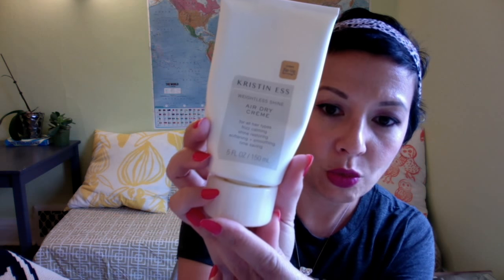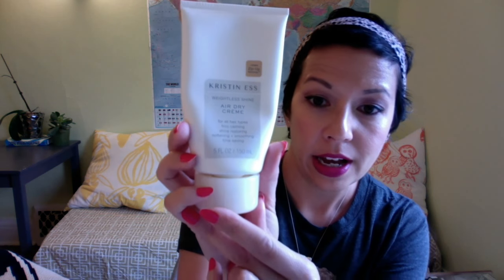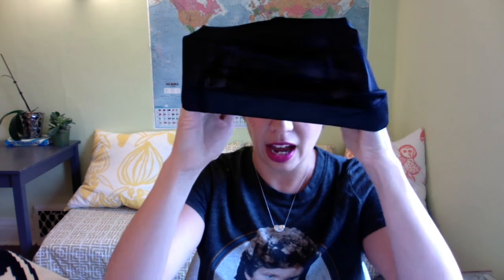STYLE AND STRAIGHTEN VERY SHORT CURLY HAIR AFTER A BUZZ CUT OR CHEMO (Including my NO HEAT method!)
Style at straighten very short curly hair after a buzz cut or chemo! (Including my easy no-heat method).

Whether you're growing out your hair from a buzz cut, or your hair is finally growing out after chemotherapy (like me), here are some tips and tricks and ways to style, and straighten and lose the frizz from your very short hair.

1/2-inch flat iron
Stocking wave cap
Similar stretchy elastic-back headband

The technique of putting cream or lotion in your hair and covering it up tight is called wrapping.  That will get your short hair fairly straight, but to take it to the next level, use a small 1/2 inch flat-iron. They're inexpensive and so handy. Good luck! This is one of my ongoing hair growth after chemo videos. I appreciate it, and hopefully it will help them too. Short and frizzy hair after chemotherapy is so frustrating, but it's not permanent.